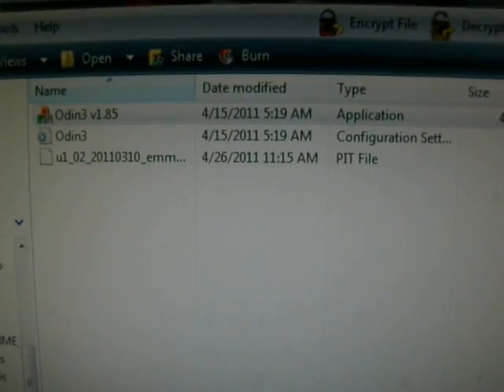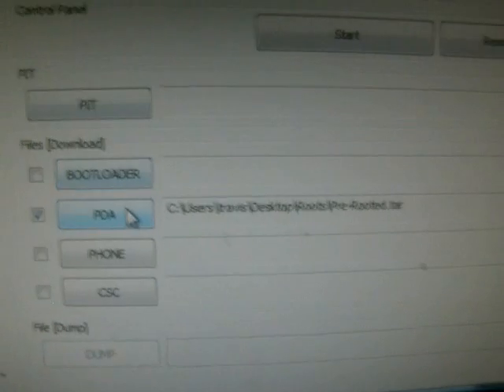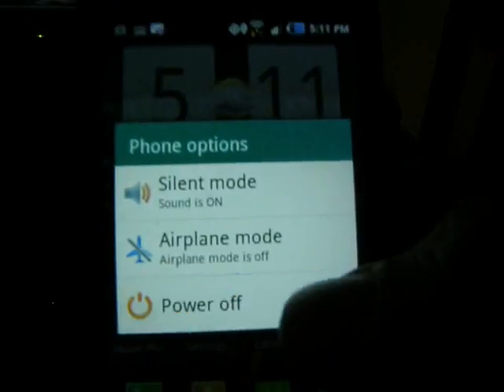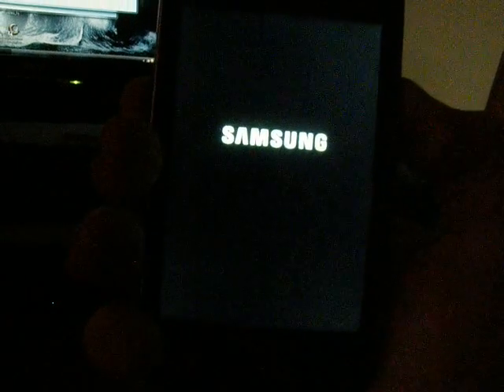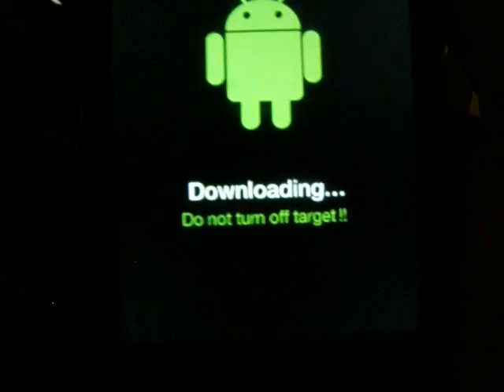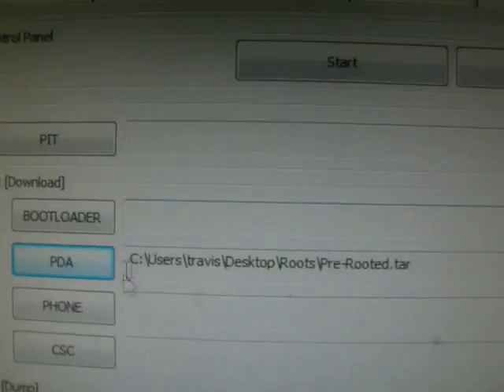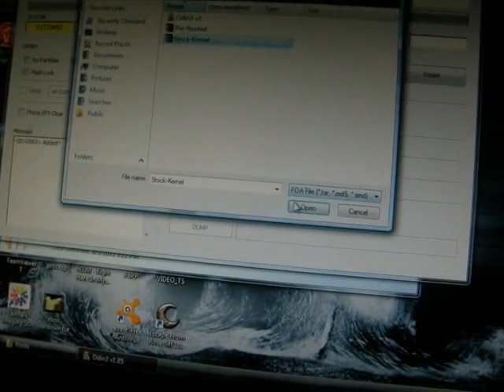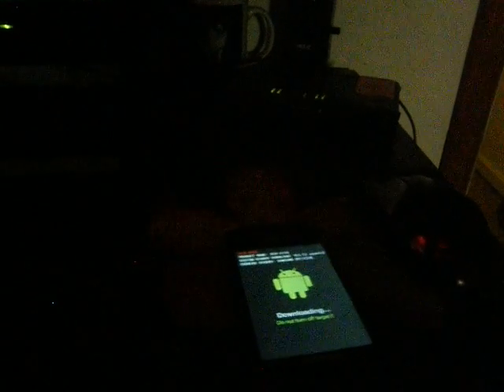Samsung Galaxy Proclaim/Illusion Root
I forgot to mention that you want to have Superuser installed on your phone from the Play Store.
All credit for the root goes to ShabbyPenguin.